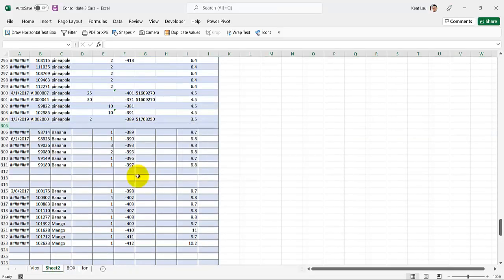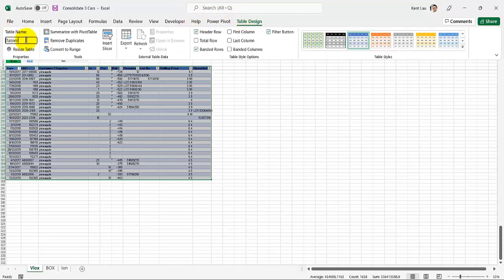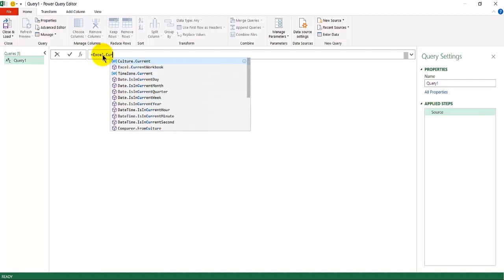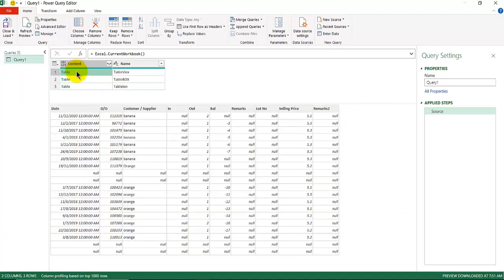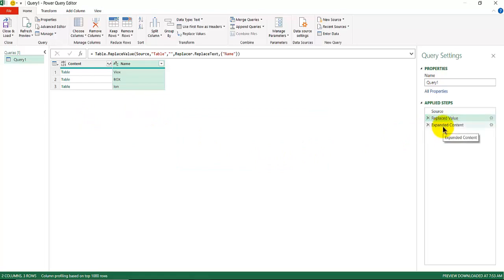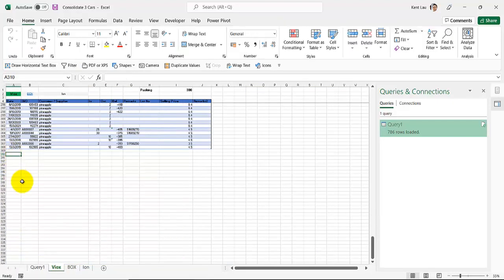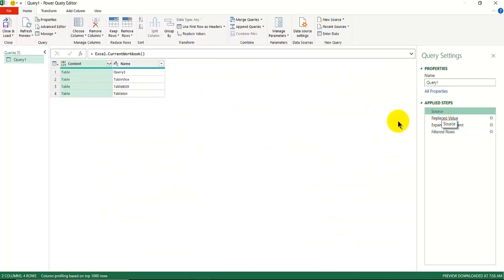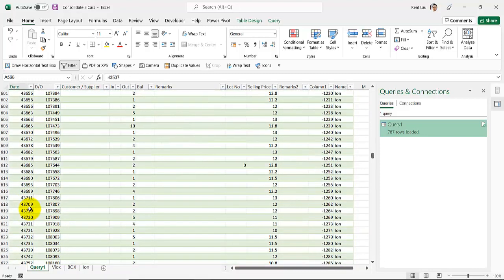How to combine multiple worksheets using the latest Excel technique 2021